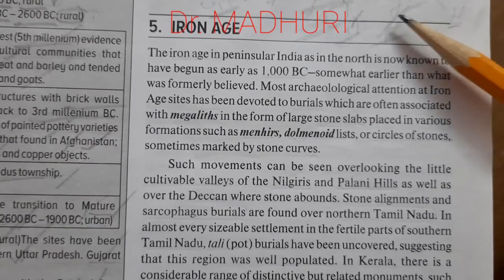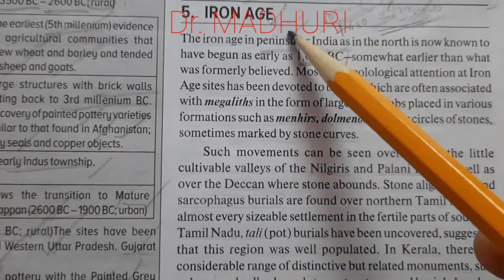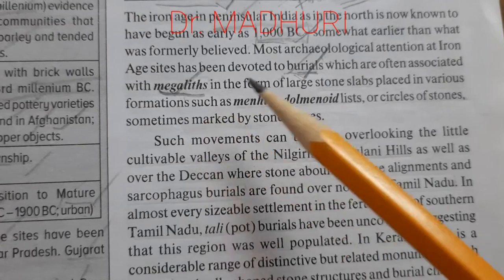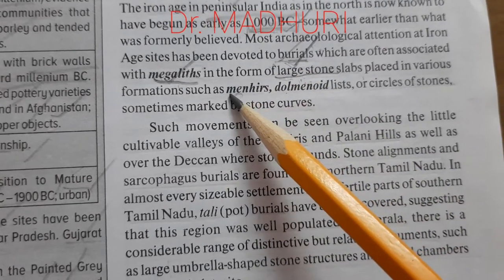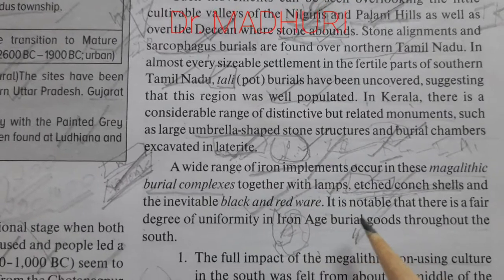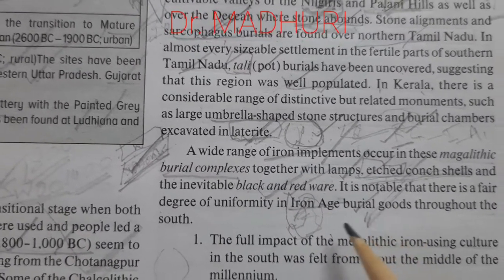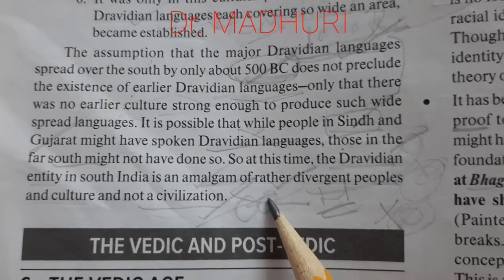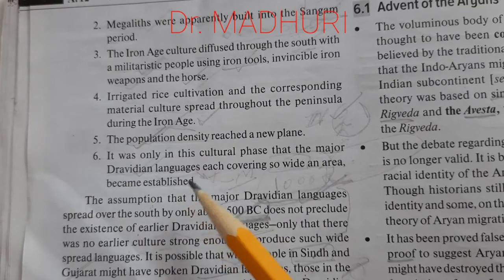UPSC-HISTORY OF INDIA-EPISODE 6(IRON AGE)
UPSC SYLLABUS - HISTORY OF INDIA - ANCIENT AND MEDIEVAL INDIA - IRON AGE